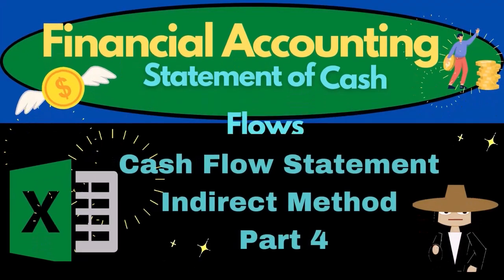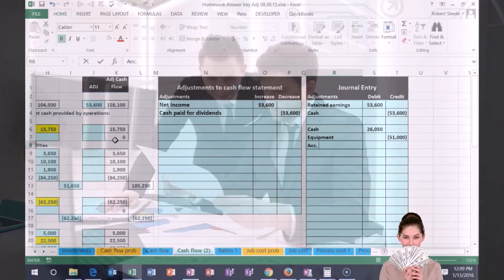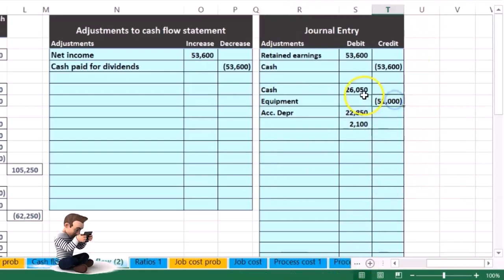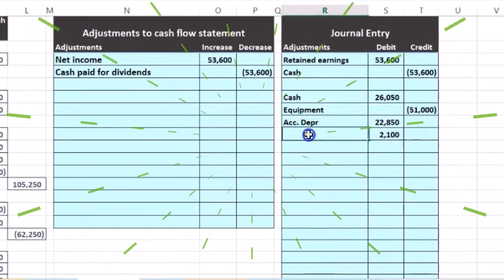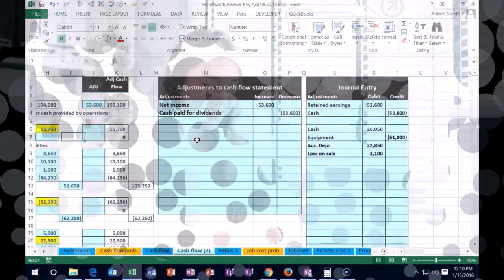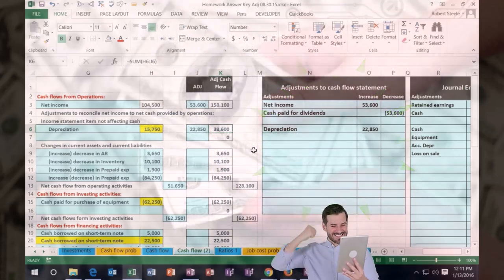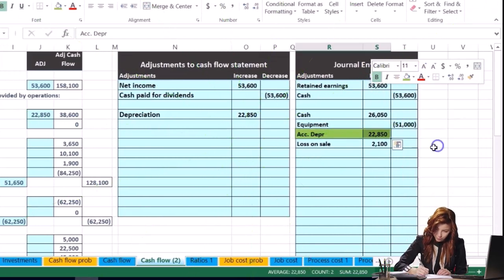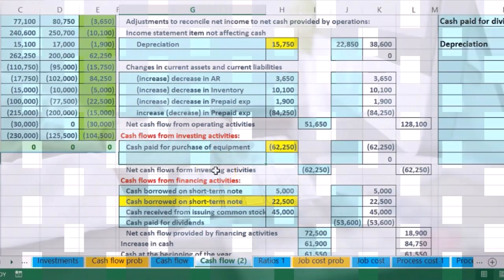Depreciation and Journal Entry Overview & Adjusting Cash Flow Statement for Depreciation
Get a clear breakdown of how depreciation impacts financial statements, journal entries, and the Cash Flow Statement. Learn how to adjust cash flow for depreciation to accurately reflect your financial health. 📉🧾